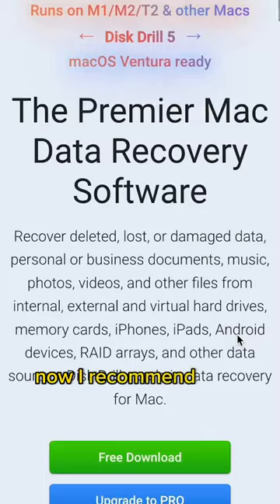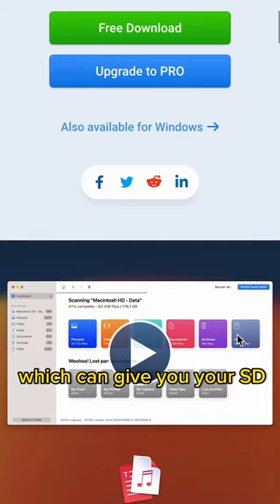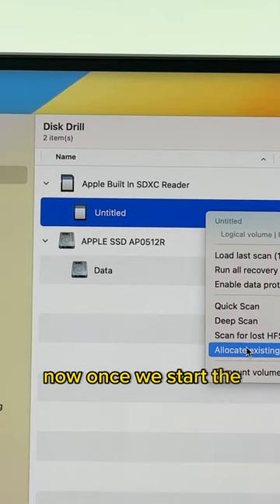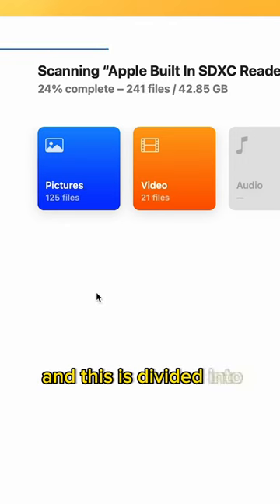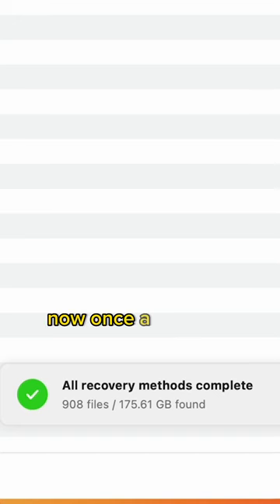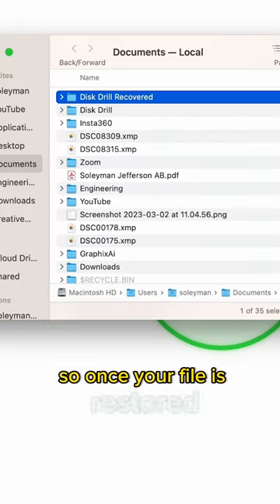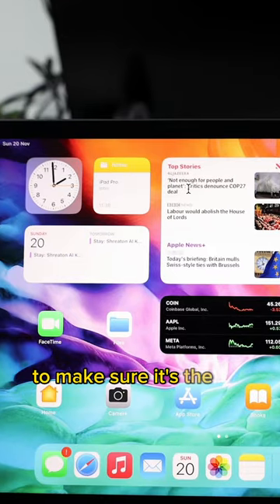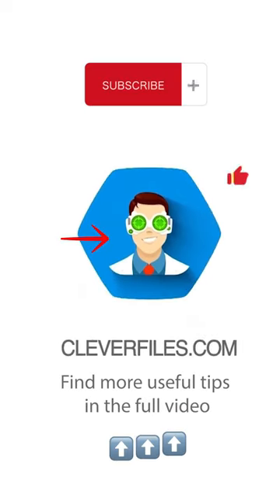How to Recover Lost Photos from SD Card 📸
Looking to recover deleted photos from your SD card? Here's a quick guide:
- Stop using your SDcard to prevent overwriting lost data.
- Remove the card from your device.
- Use trusted recovery software like Disk Drill, compatible with various file formats and SD card brands.
Steps to recover pictures from a memory card:
1. Connect your SD card directly to your computer.
2. Launch Disk Drill and start scanning the SD card.
3. Review scan results categorized into: Deleted/Lost, Existing, and Reconstructed files.
4. Preview and select the deleted photos to recover.
5. Choose a different location to restore the photos.
6. Verify each recovered file's integrity.
7. Organize the recovered files for use.